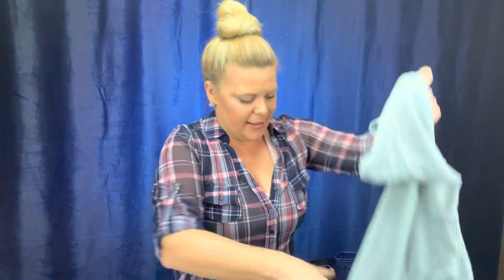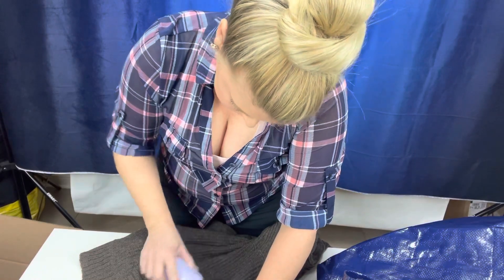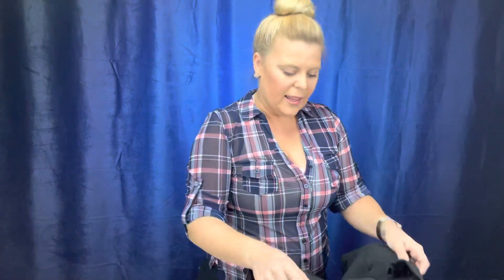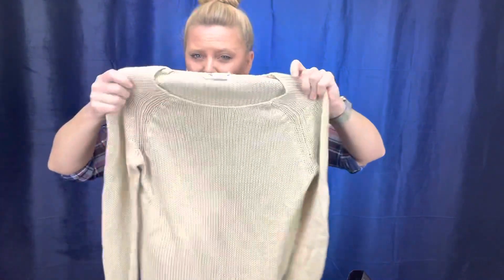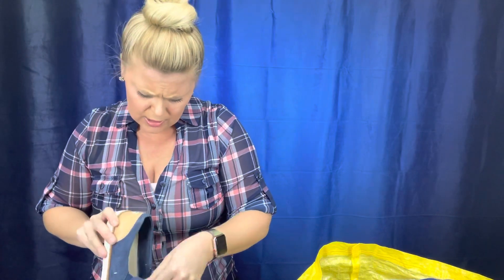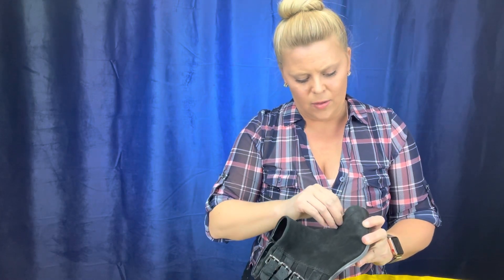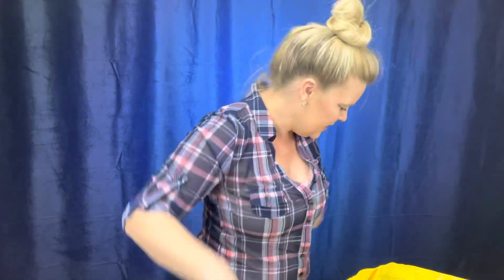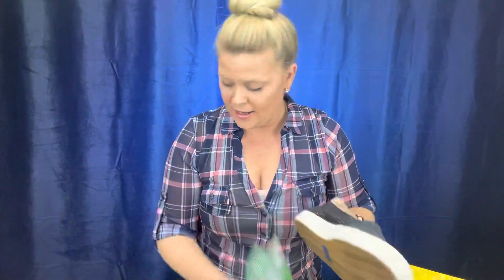What I’m sending into ThredUp in November ‘21 Box 2/2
Follow Randi from @RollingRackPosh for “The Great ThredUp Experiment” to see if saying screw it to your death pile and back stock and the sending it all into ThredUp is a good idea or not. This video is part of the 20 box haul that included 550 lbs of clothes that got sent over to ThredUp from multiple storage locations across the USA including Nevada, Illinois, Colorado and Washington from September through November. Let’s see if it ends up being worth it.